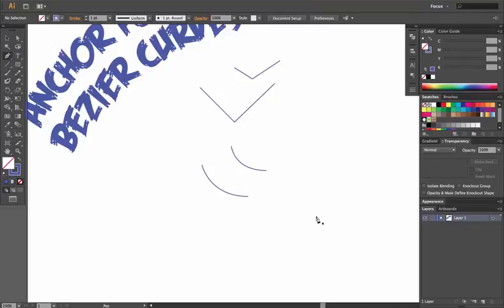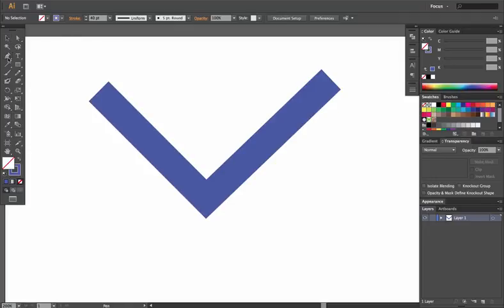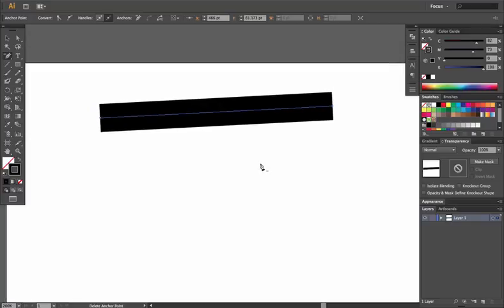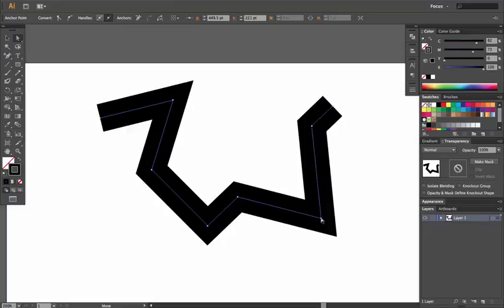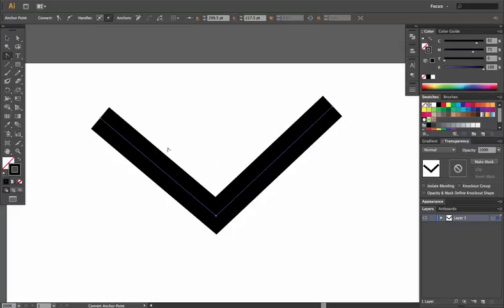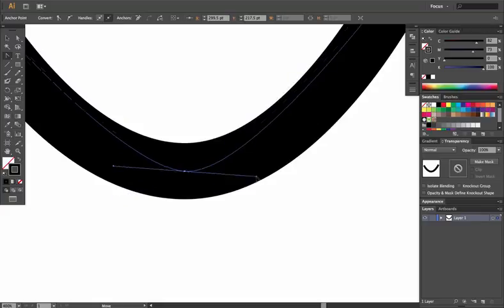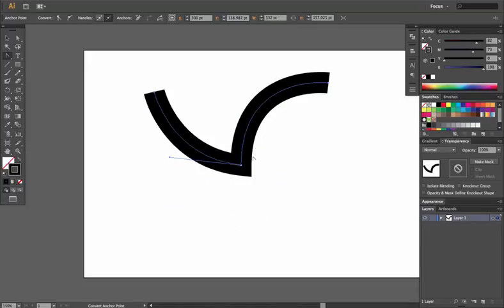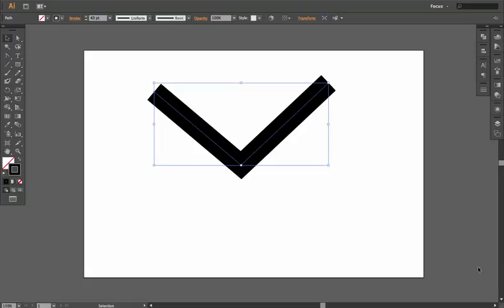Learn the Pen Tool in Adobe Illustrator pt.4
How to utilize the pen tool and all it's features in Adobe Illustrator